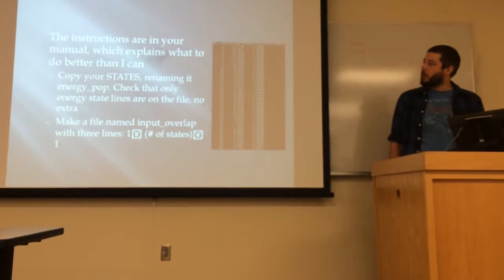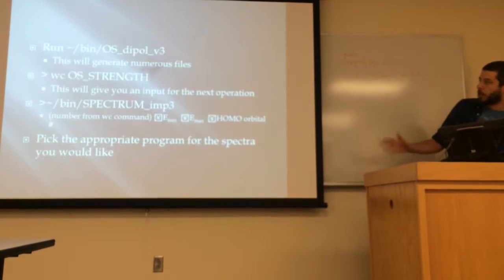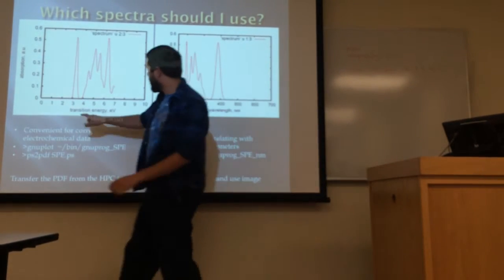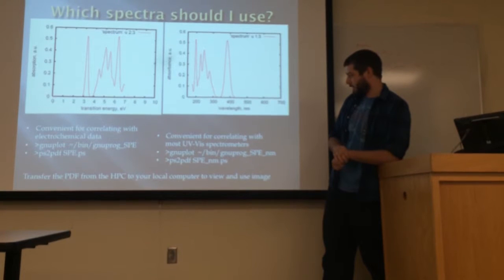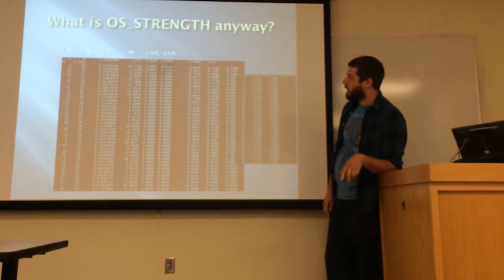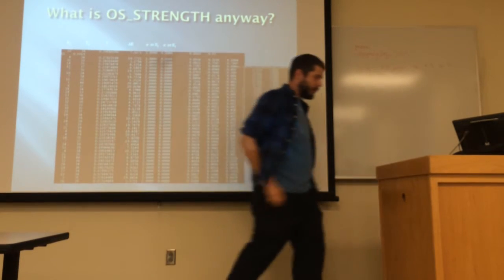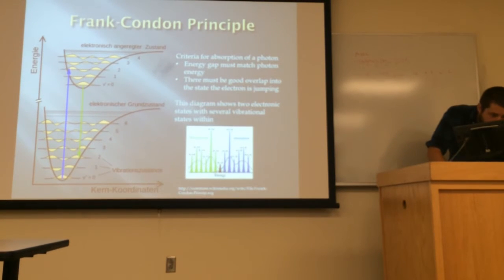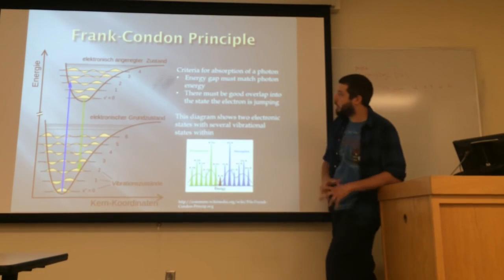IMG 0870. USD. REU2015. Session 2. Presentation #7.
USD. REU2015. Session 2. Presentation #7.
Joe Keppen
Computing and plotting UV-vis absorption spectra based on electronic structure calculations with VASP software.